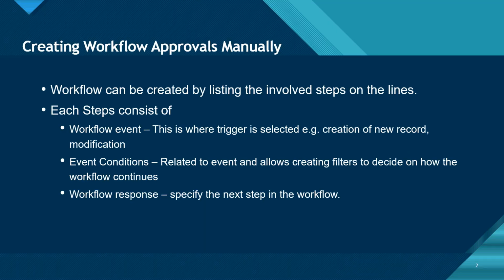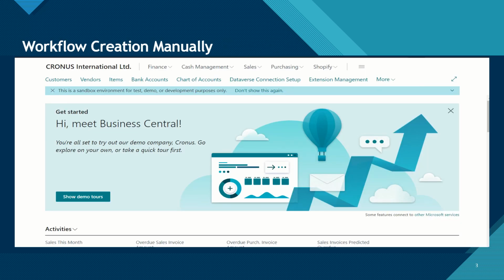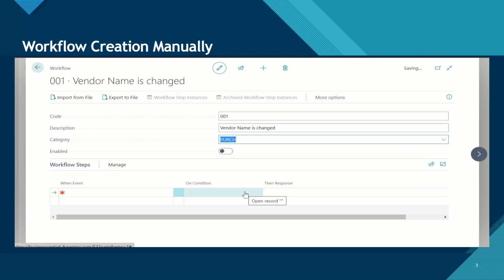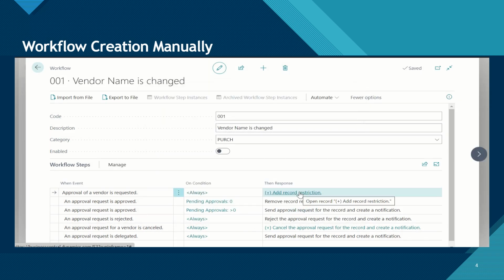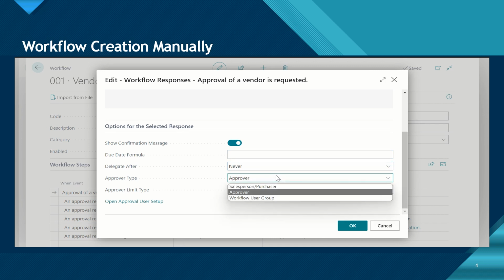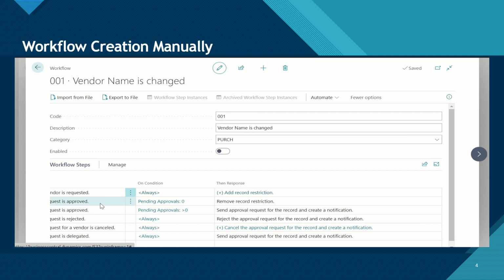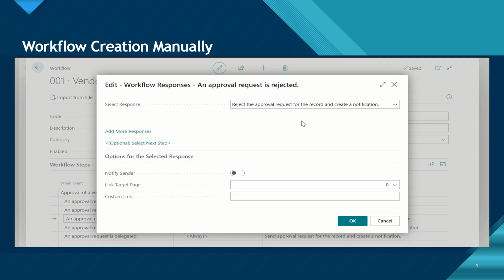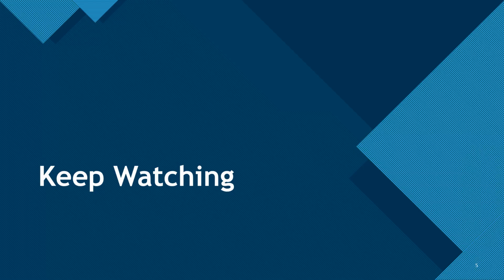04 05 BC Creating Workflow Approvals Manually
This video will give insights for ways of setup of workflows approvals manually in Business Central.
ASA Learnings is Your Next Educational Channel, uploading videos on topics related to Business Central and others on a frequent basis.
• BC new features :- 02 01 BC Consolidate Customer and Vendor Balances - YouTube
• BC Sales Module Learning Series: - 03 00 BC Sales modules Overview - YouTube
• BC Workflow Approvals: -04 00 BC Workflow Approvals Overview - YouTube